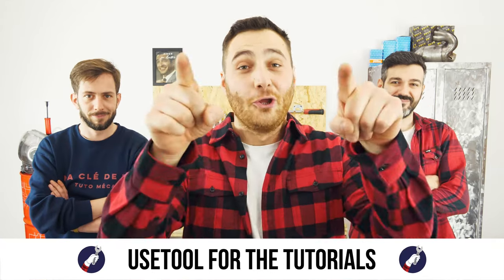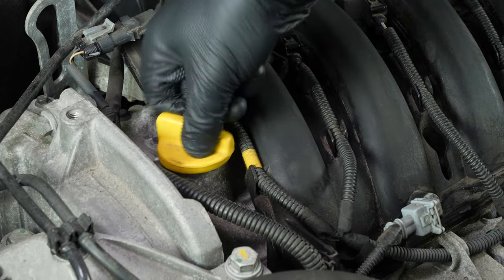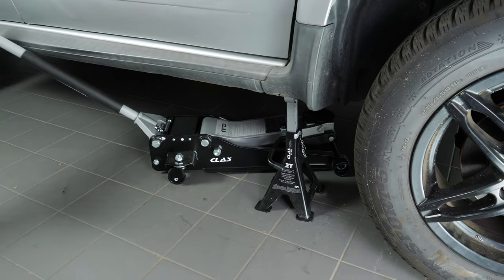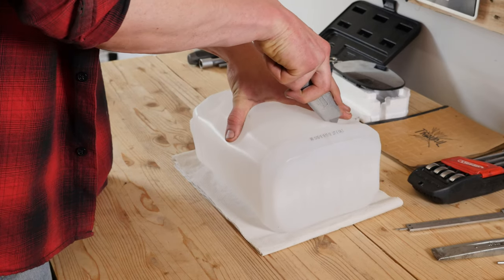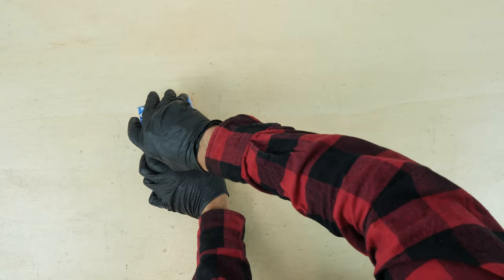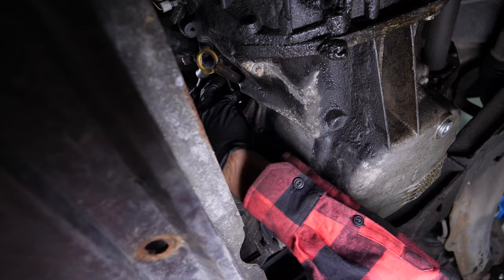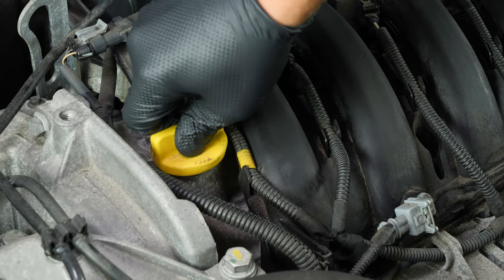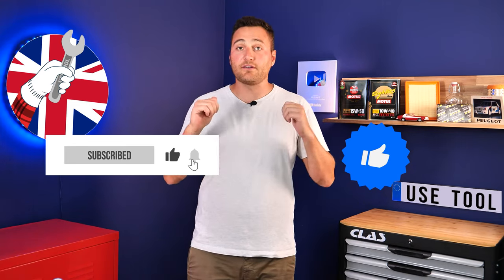Change the oil and the oil filter Duster mk1 1.6 16V 🛢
Oil change and the oil filter on a Dacia Duster mk1 1.6 16V.

Needed tools:
-💣🤖🏆The complete toolbox recommended by UseTool EN to repair your Duster 1

- Socket wrench
- Oil service spanner
- Spider wrench
- Liquid collector
- Funnel (optional)

🔝💪Safely lift your Duster 1 with the hydraulic jack and axle stands recommended by UseTool EN 💪🔝

- Hydraulic jack
- Wooden peg
- Axle stand

🚗📢💡 RESOURCES 💡📢🚗

0:00 Intro
0:15 Oil change
2:34 Remove the filter
3:03 Put the filter back
3:44 Add oil
4:12 Oil level